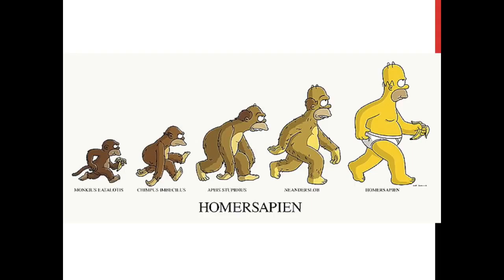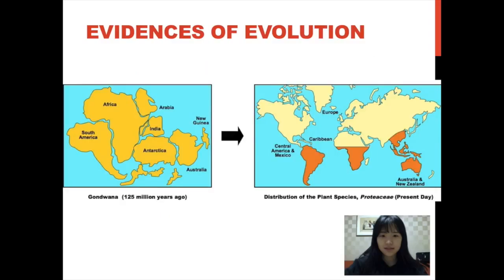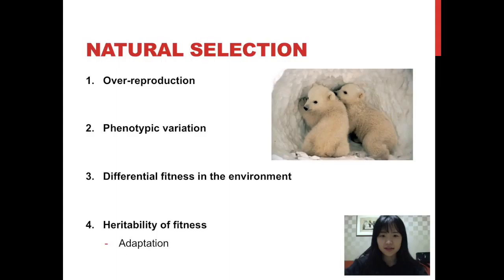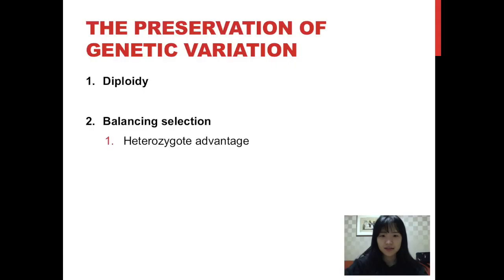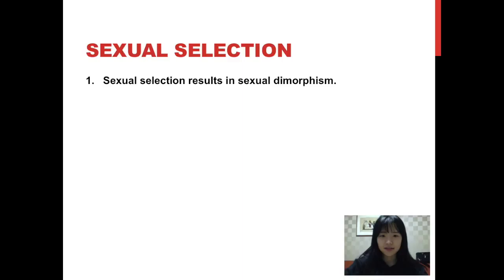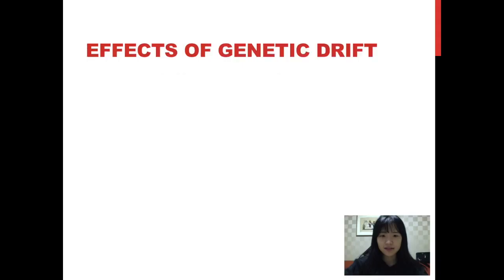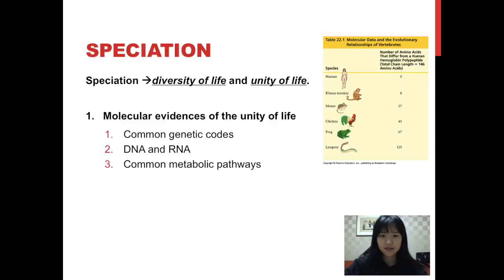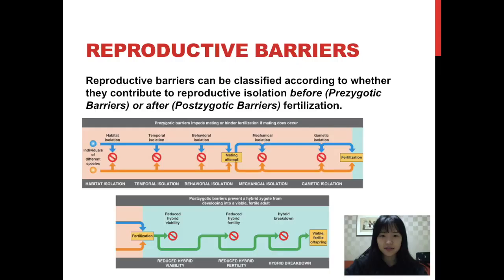AP BIOLOGY_EVOLUTION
This video is about AP BIOLOGY_EVOLUTION Project